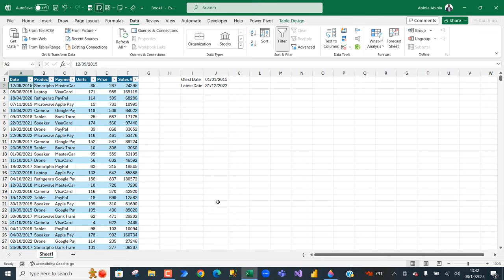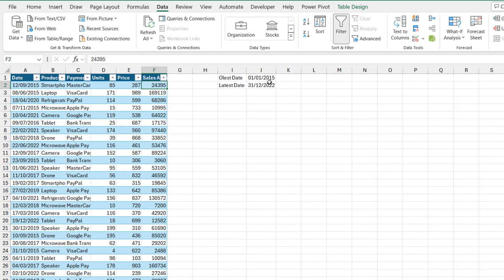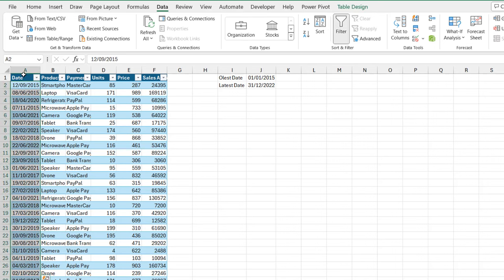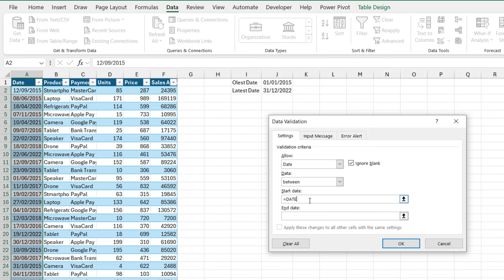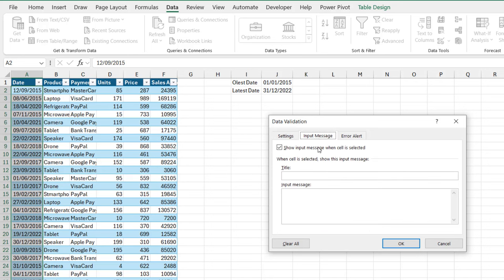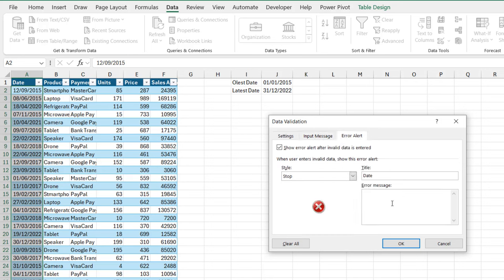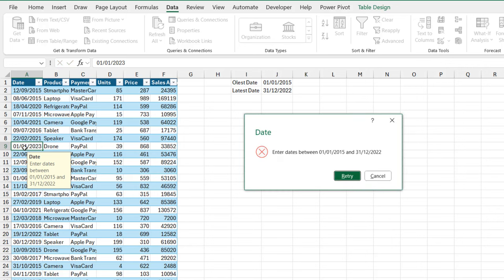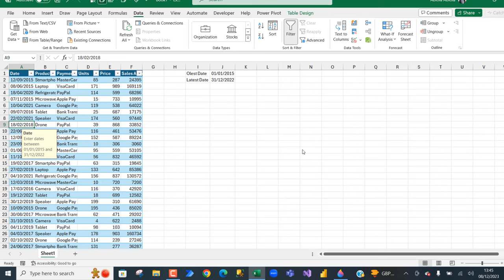Using Date Function in Data Validation in Excel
Data validation is the process of ensuring the accuracy and quality of data in Excel. In this video, I demo how to use the DATE Function in Excel to restrict invalid data to dataset.